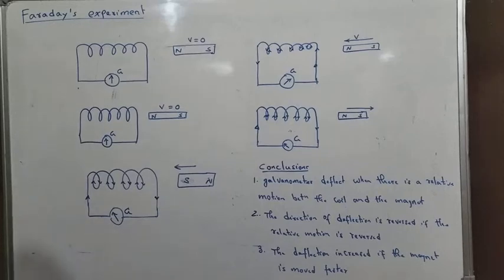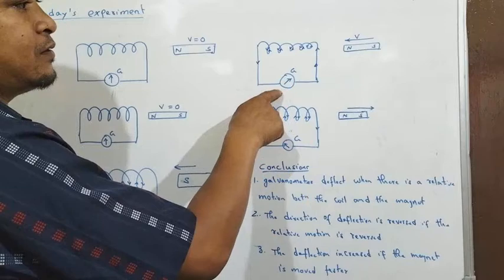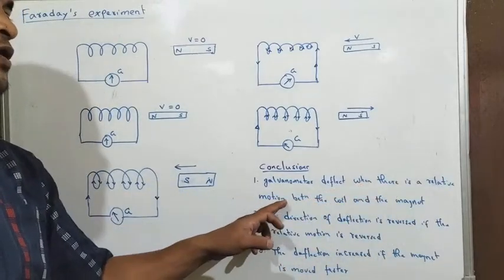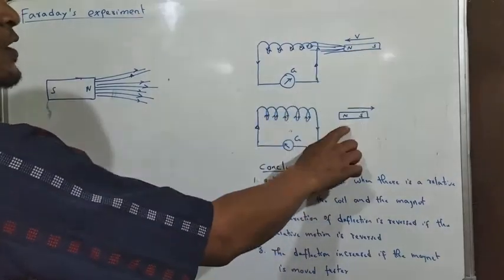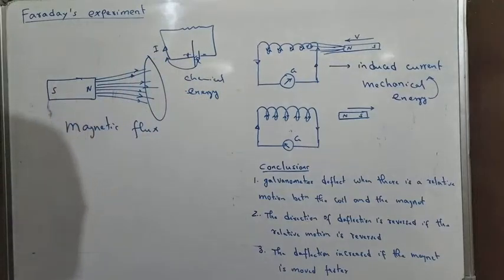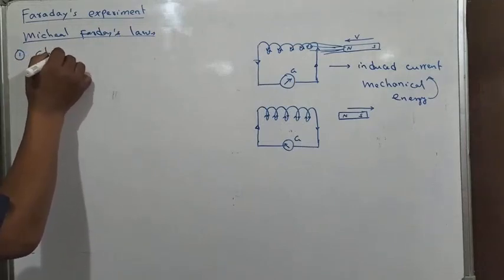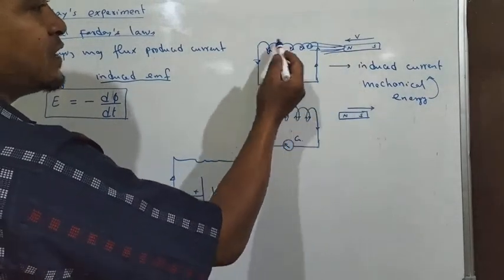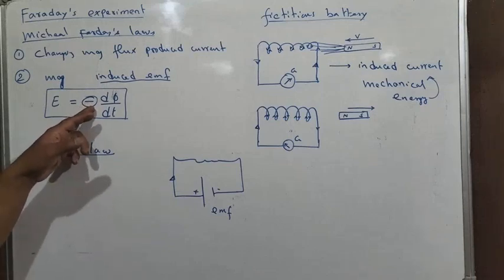6.2 Faraday's expt and it's laws